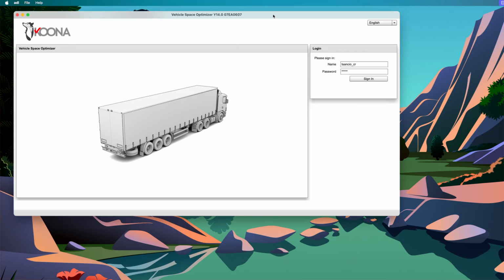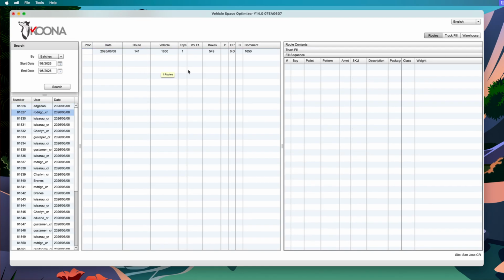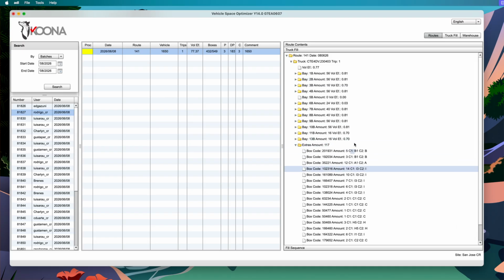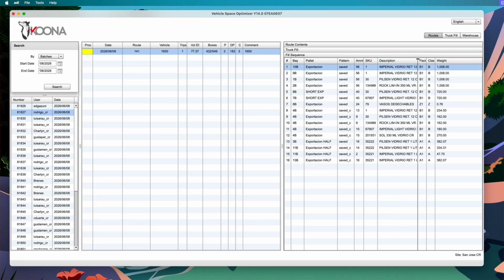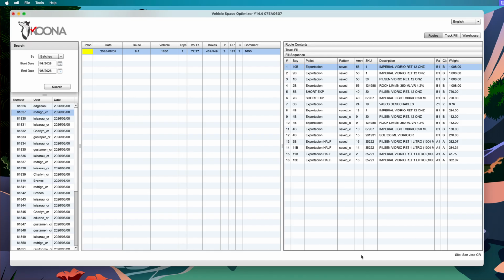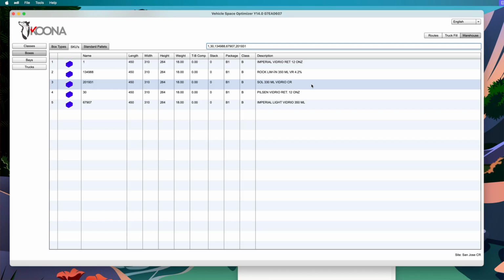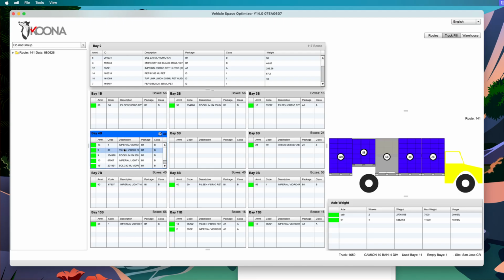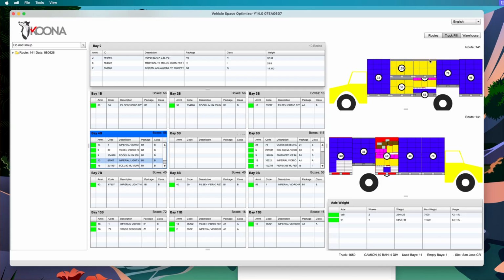Vehicle Space Optimization Example 255 - Class Pallets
Class Pallets are groupings of products in pallets that share the same primary and secondary classes, lengths, widths, heights and weights. In essence, they are identical except the labeling. In consumer packaged goods cpg like beer, it could be identical cases of different flavors. Automatically grouping them together in pallets makes the fill a lot more efficient.